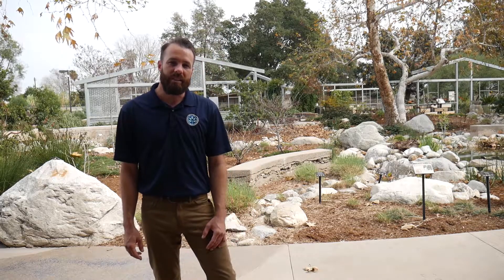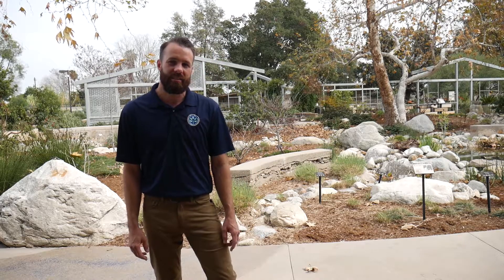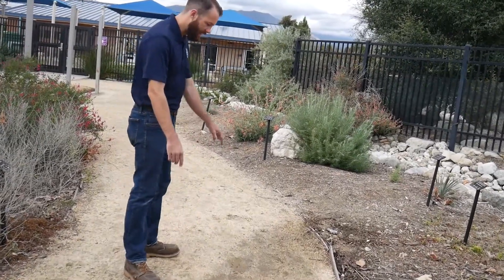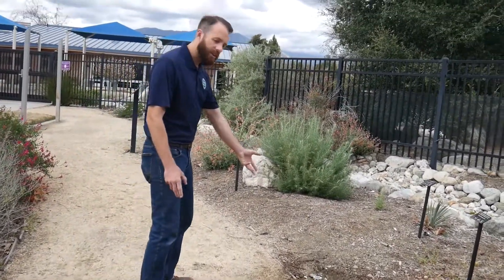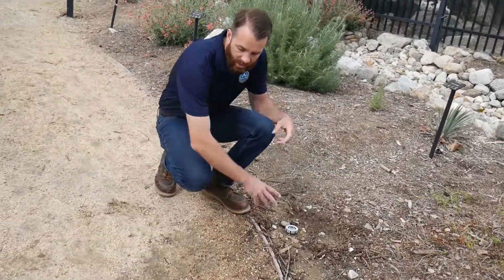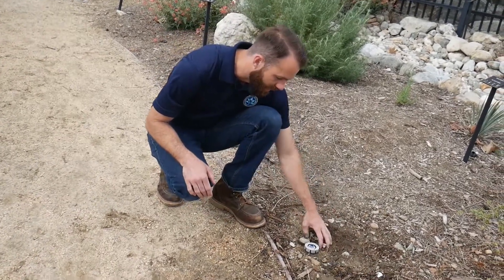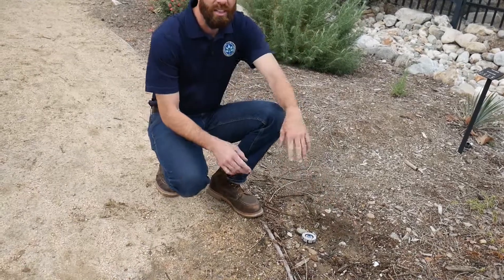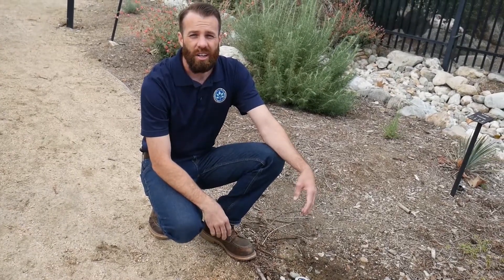Tip 2: Look for signs of overwatering, leaks, or breaks